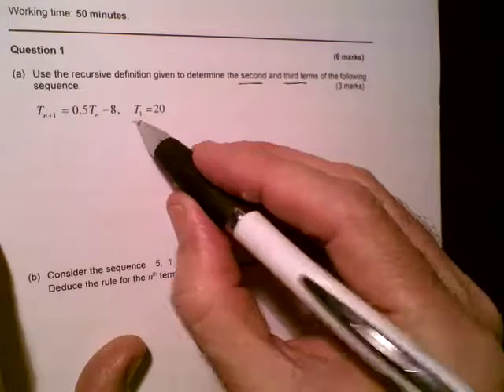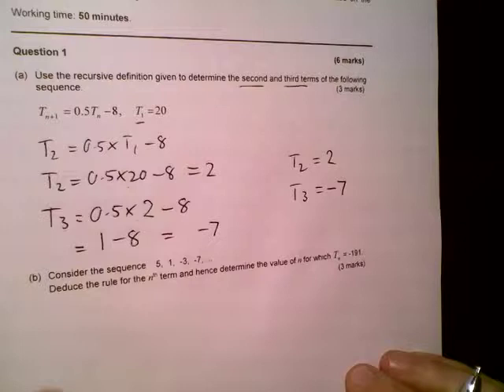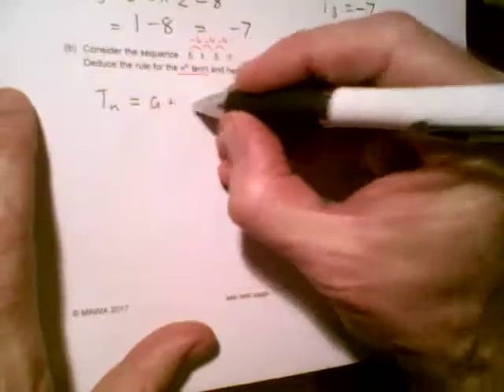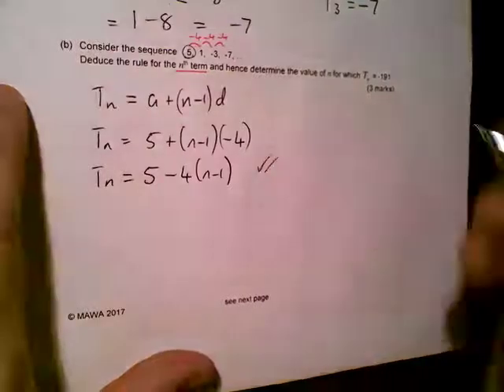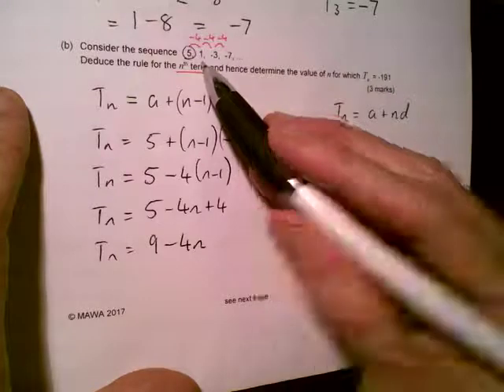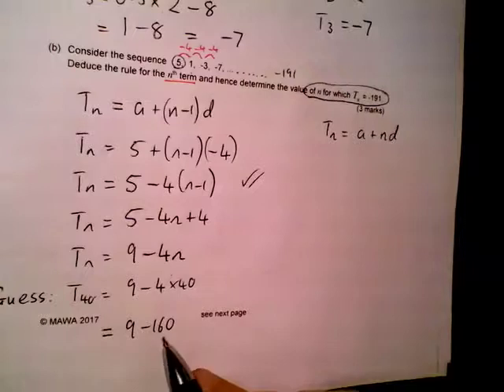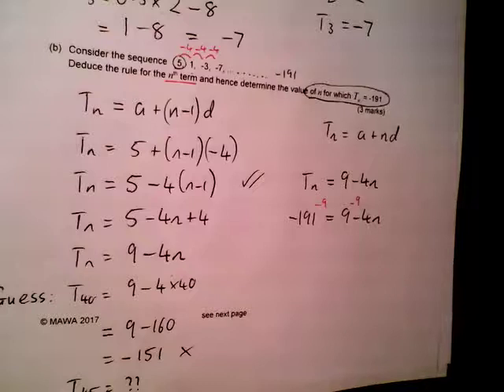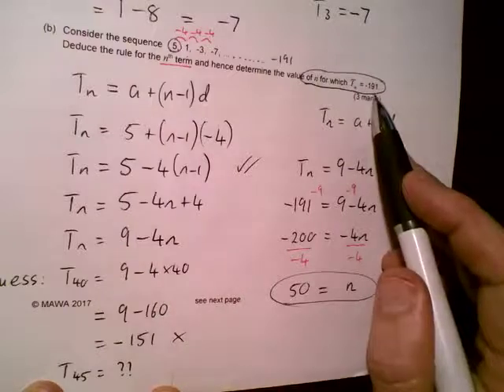12 Apps sequences exam question